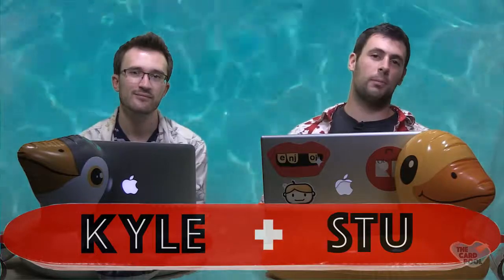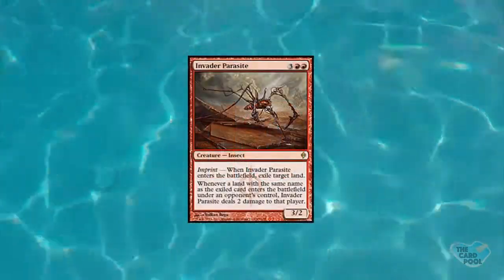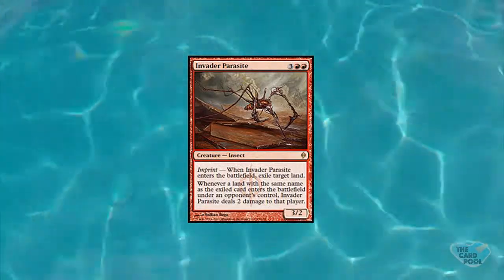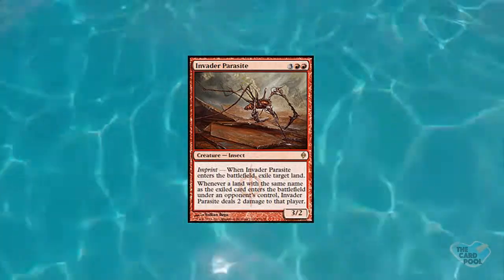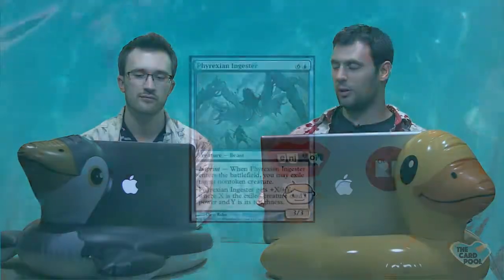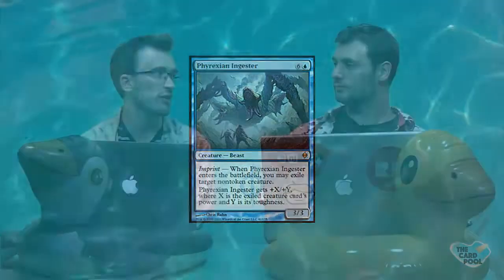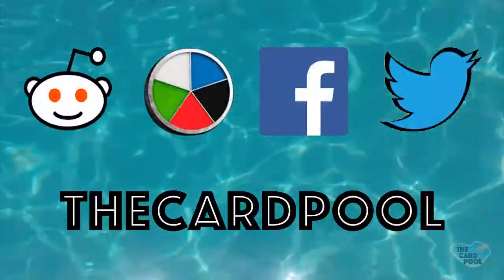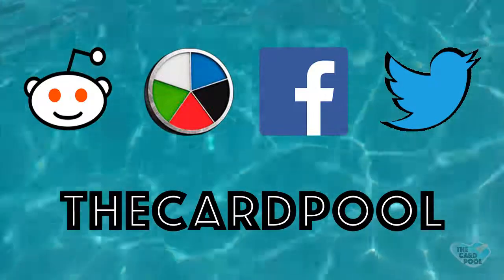Cards You Missed In New Phyrexia | Hidden Gems #33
We're back with another round of retro reviews, and in the spirit of the spooky Halloween season, what better set to review than the creepy, horror-filled, villain-infested spectacular that is New Phyrexia! Check out our first hidden gems segment where we take a dip into this twisted, awesome MTG set and pick out some of the coolest cards you might have missed.